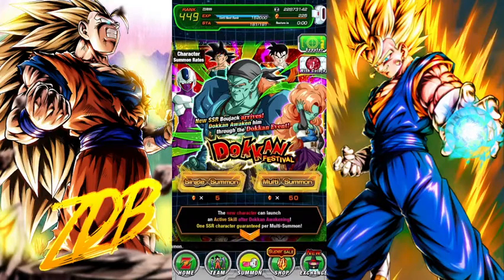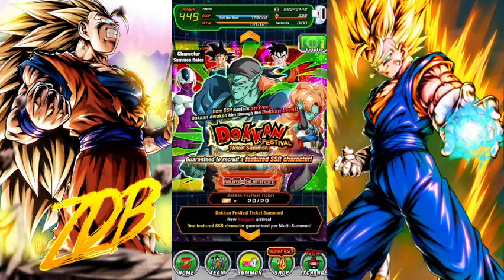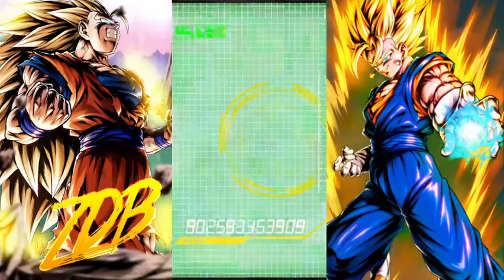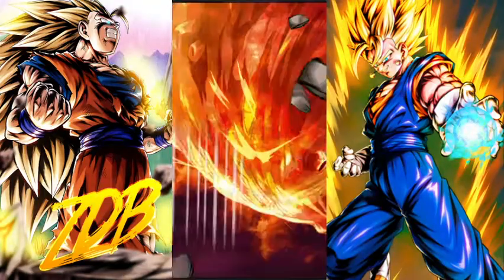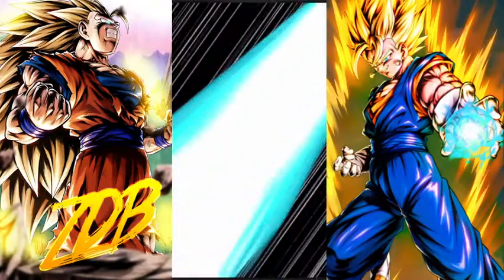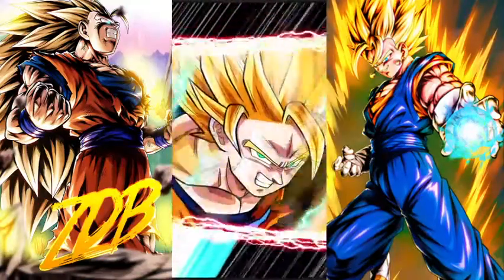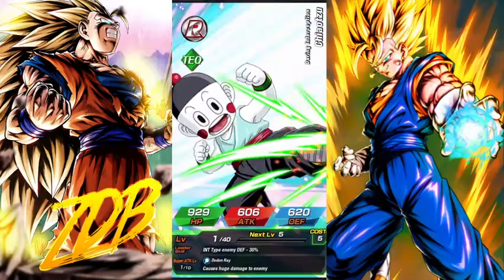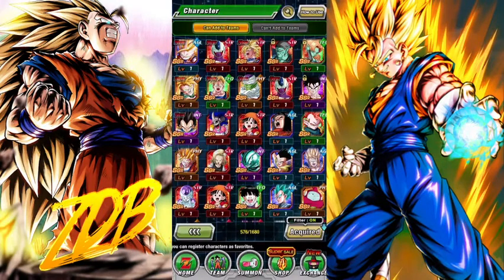THE BEST BOJACK SUMMONS I COULD ASK FOR!!!!!! Dokkan Battle Global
i legit pulled everything i wanted this is crazy